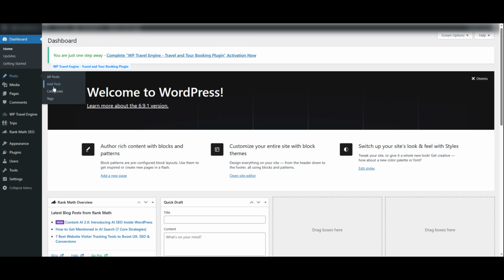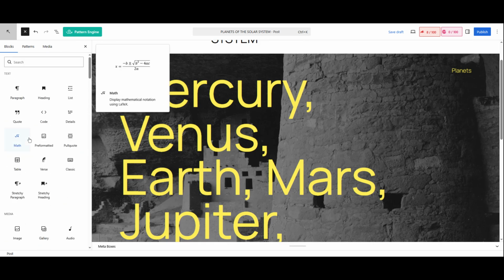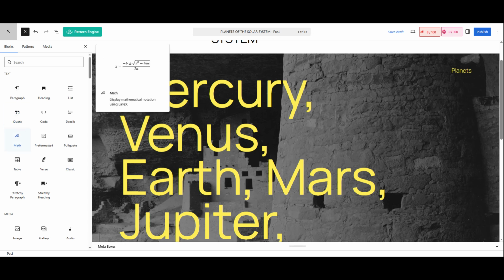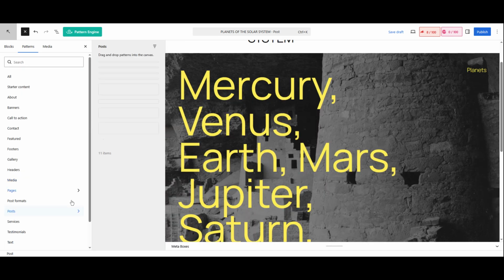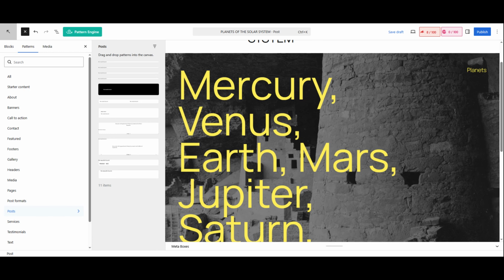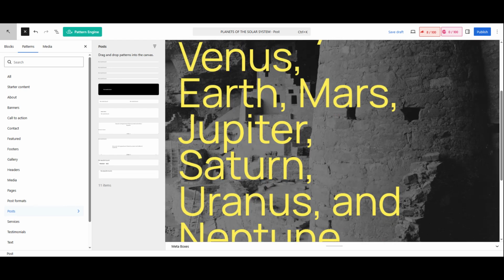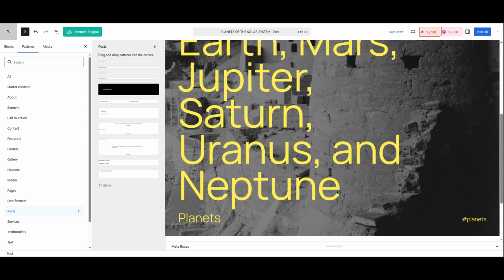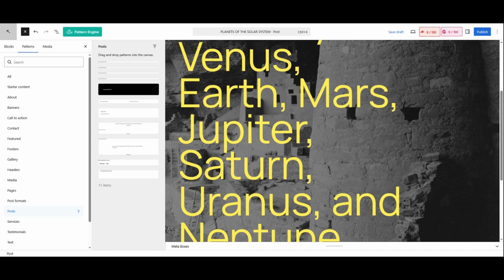How To Write And Publish A Blog Post On WordPress (2026 Easy Guide)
Learn how to write and publish a blog post on WordPress step by step using the block editor, patterns, and templates.
Perfect for beginners who want to start blogging on WordPress with confidence.

Timestamps:
00:00 Intro and Overview
00:26 Accessing the WordPress Dashboard
00:55 Using the Block Inserter
01:30 Exploring Patterns in WordPress
02:05 Choosing and Using Templates
02:45 Publishing Your Blog Post